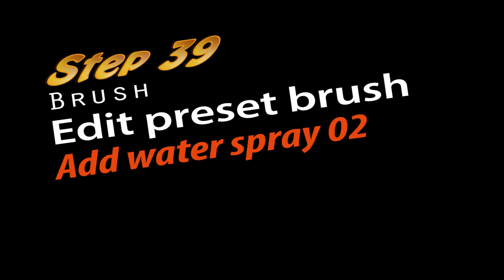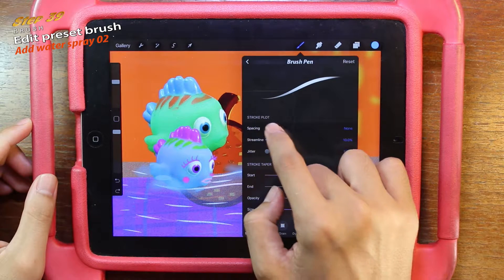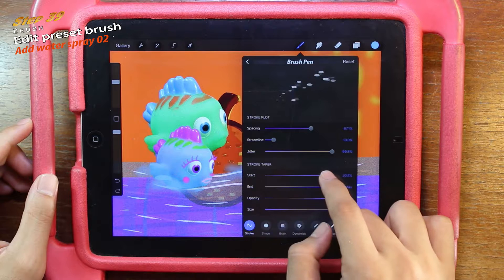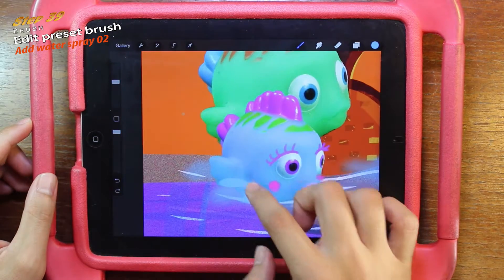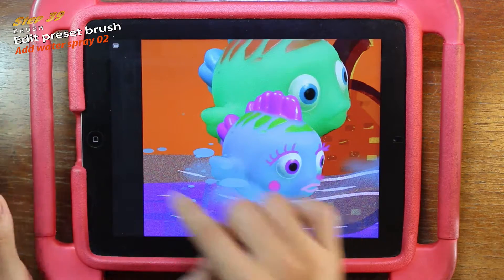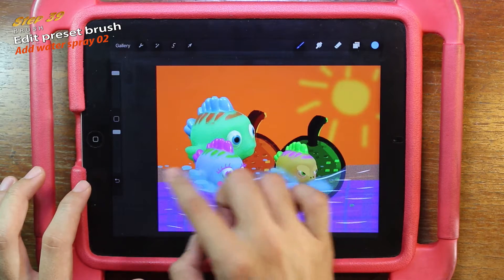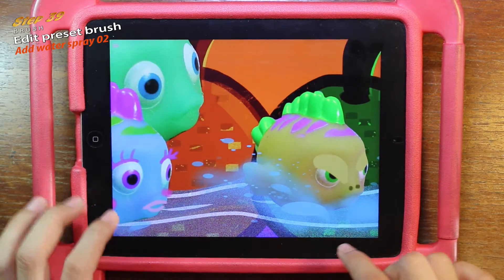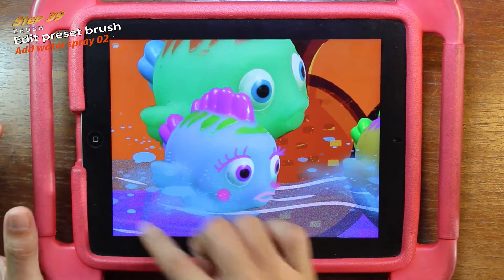Procreate : Edit preset brush -Step 39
Be creative, Be happy :)

In this video tutorial, Jenn Ting takes you through his process on mastering Procreate app in 52 steps!

Happy Drawing :)